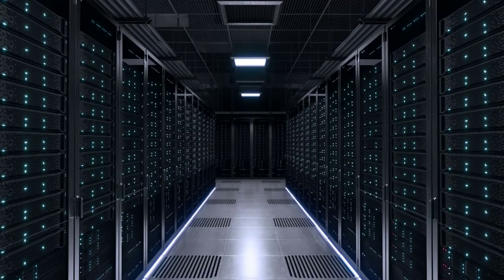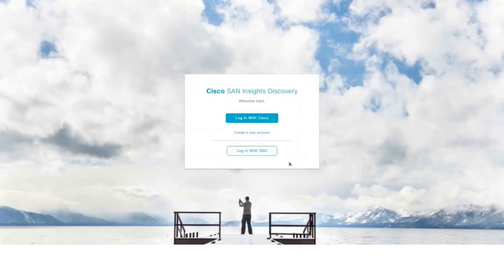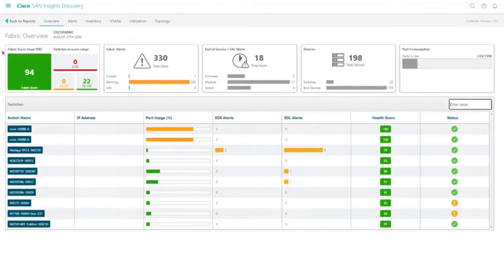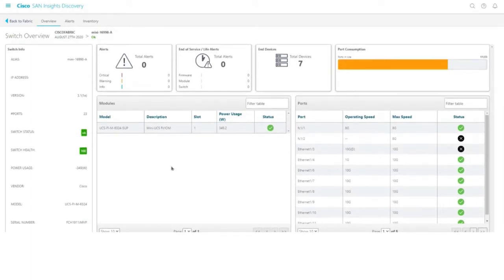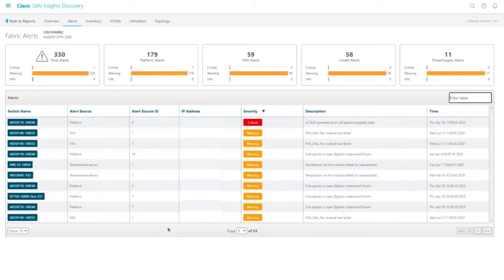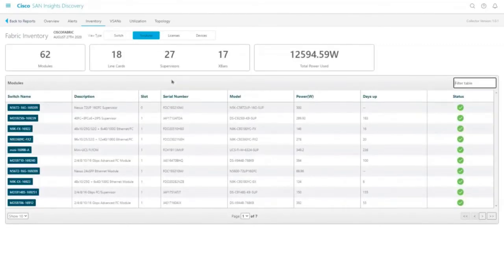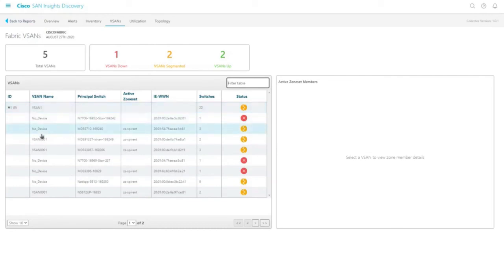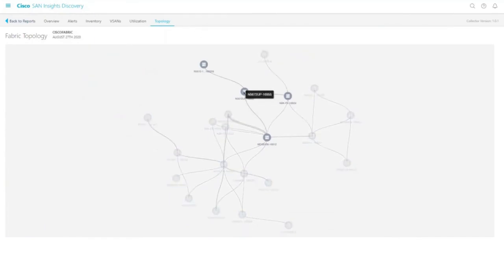Cisco SAN Insights Discovery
An overview of Cisco SAN Insights Discovery